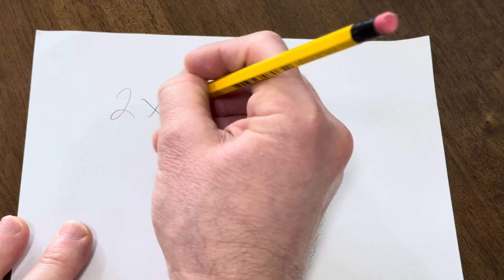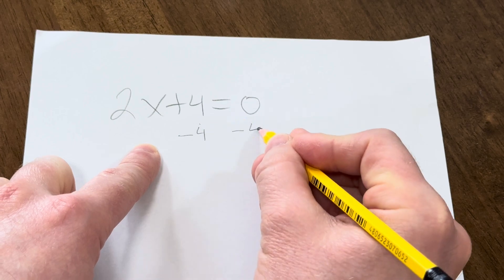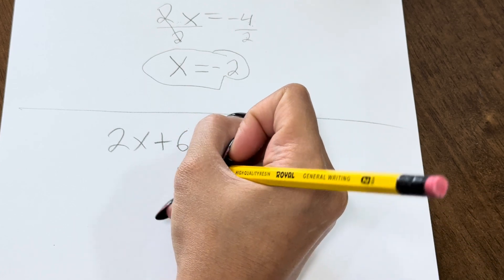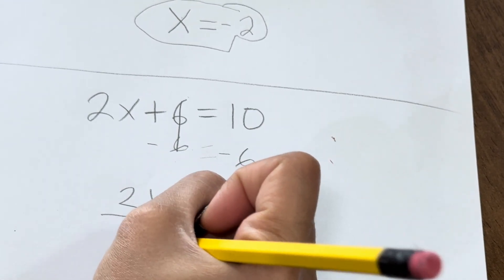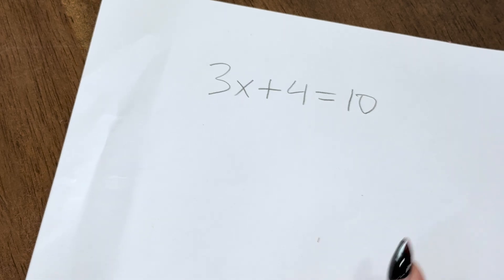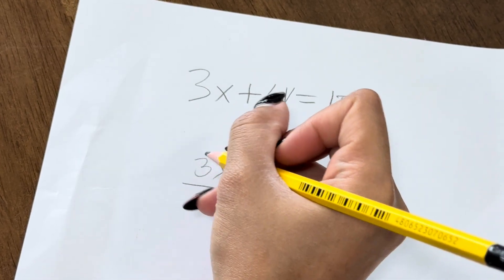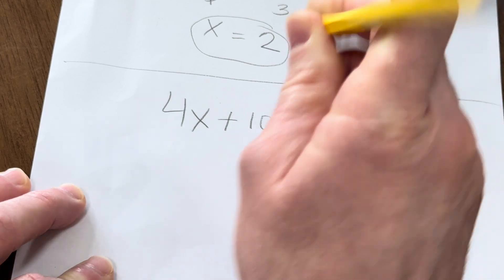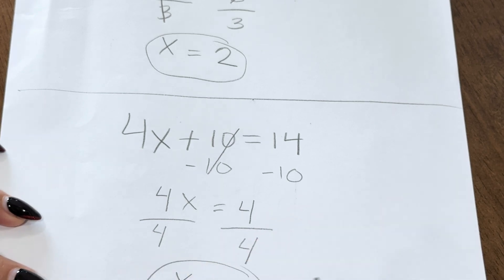Teaching Someone Who Knows Almost Nothing About Math: Linear Equations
We focus on linear equations in this video. I hope this helps someone who is trying to learn.